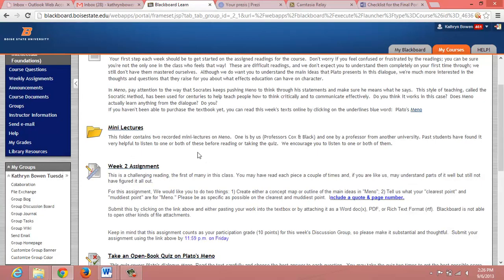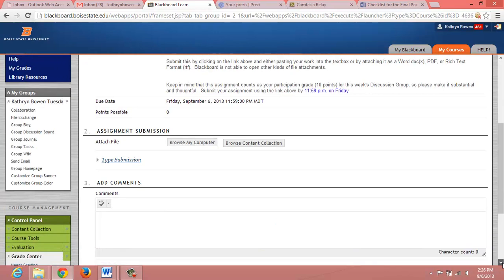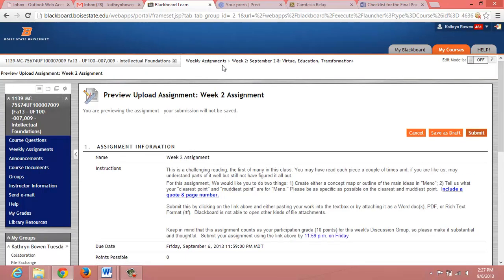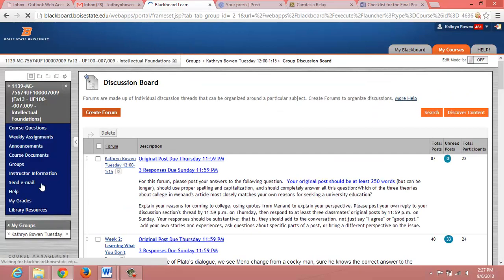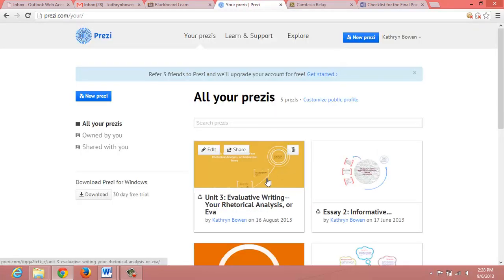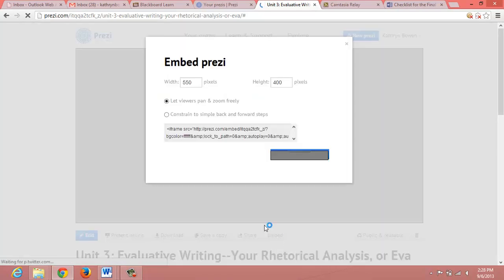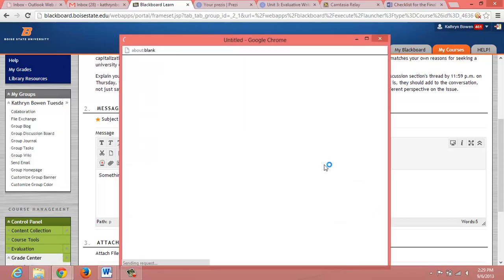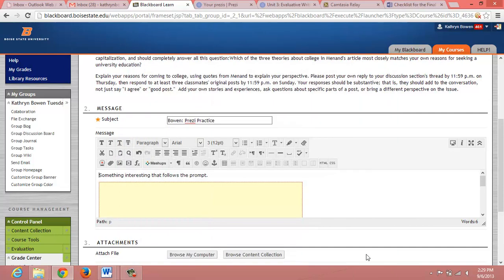Sharing and Embedding Prezi in Blackboard